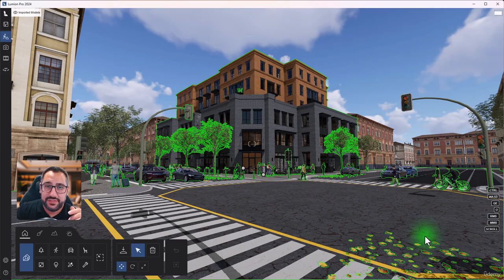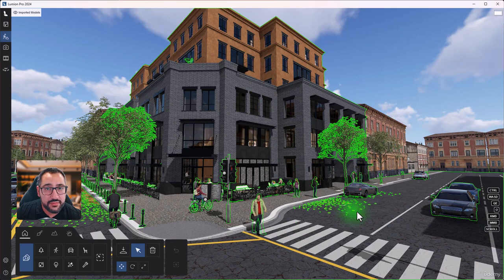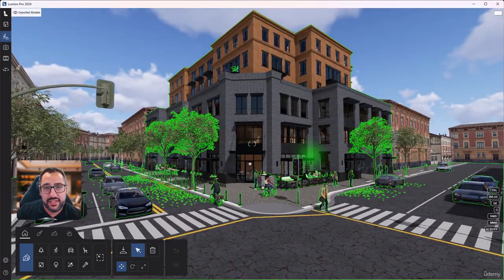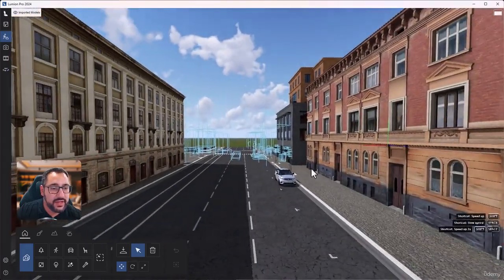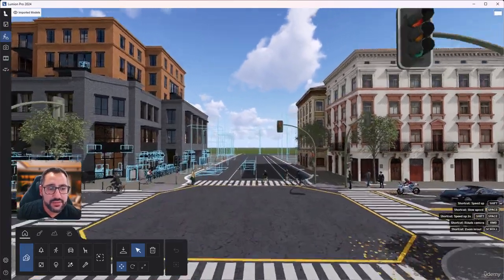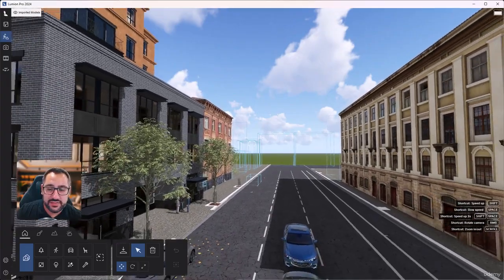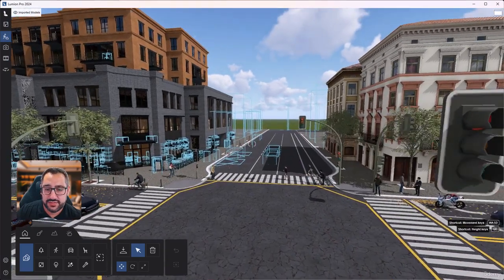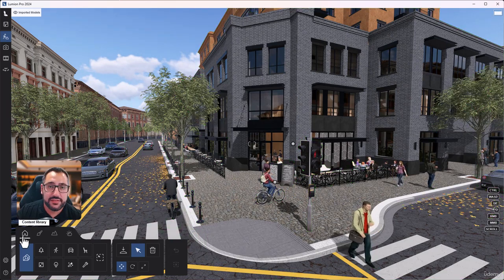Easy Navigation in Lumion 2024